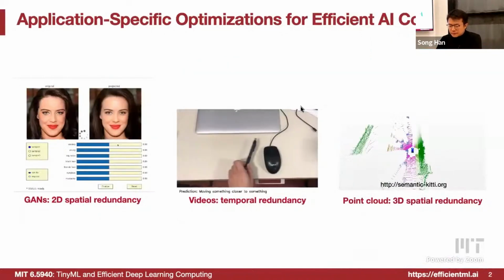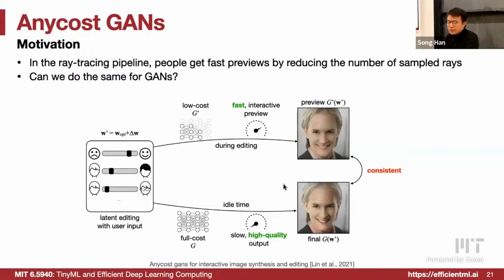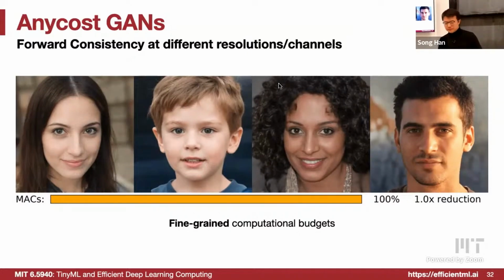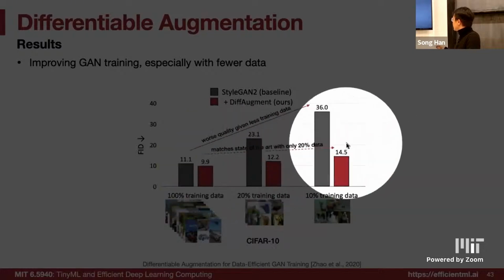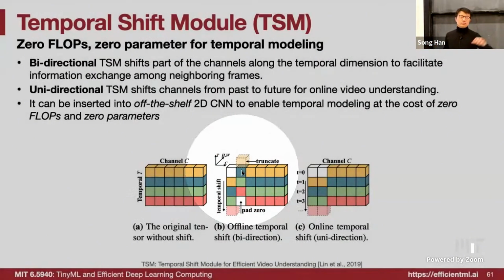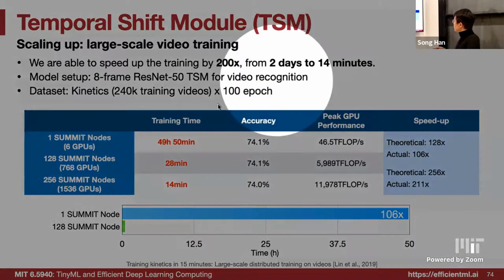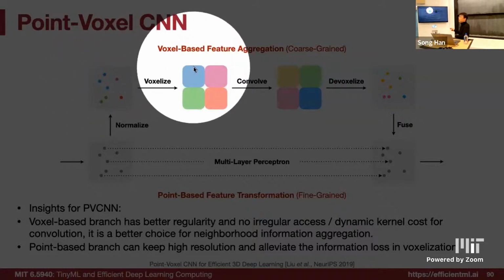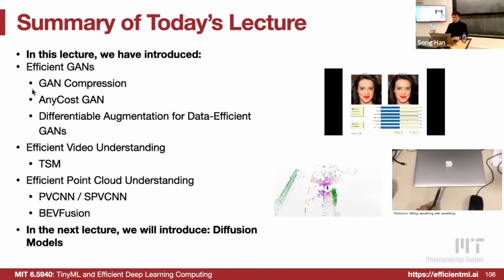EfficientML.ai Lecture 17 - GAN, Video, Point Cloud (Zoom Recording) (MIT 6.5940, Fall 2024)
Lecture 17: GAN, Video, Point Cloud
Instructor: Prof. Song Han